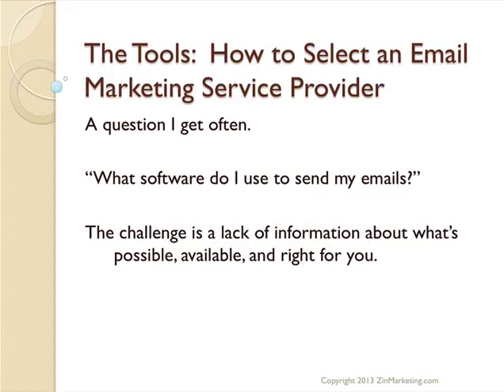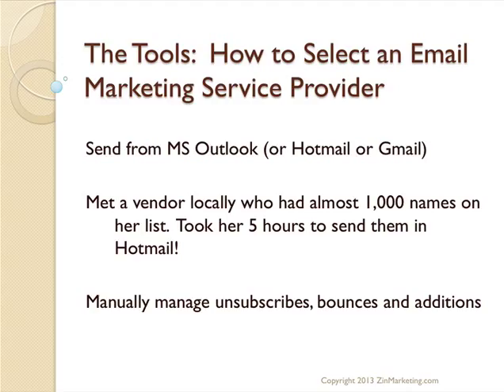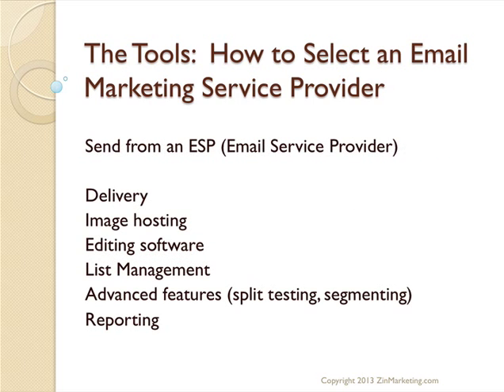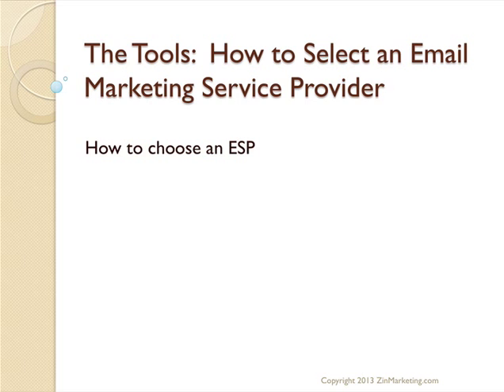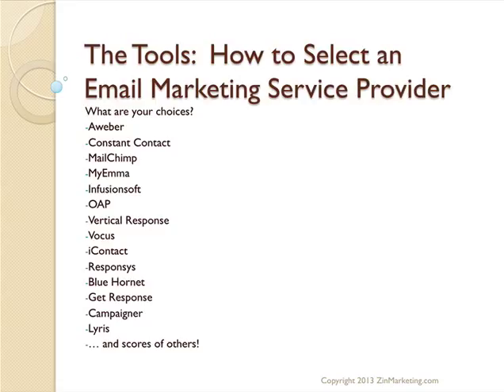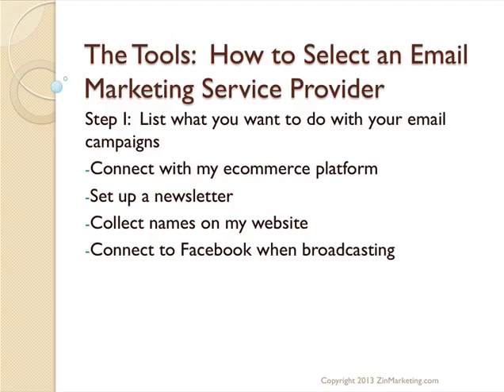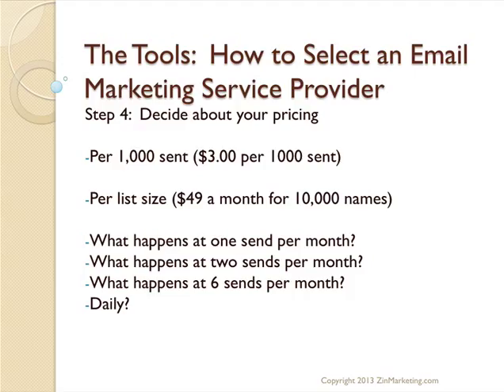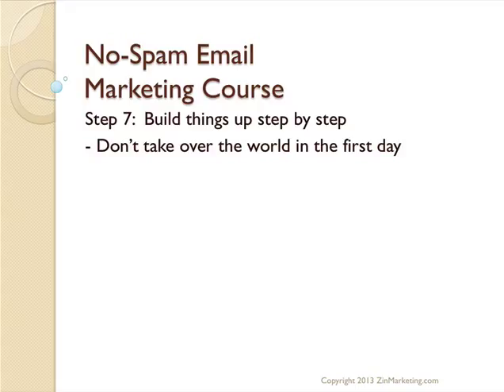ZinMarketing Video Series #3: How to select the proper ESP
One question we get asked often is which ESP software should I use? There is a correct way to select which one is best.